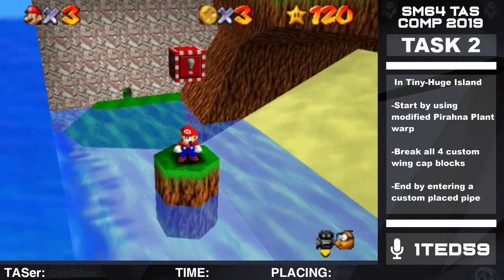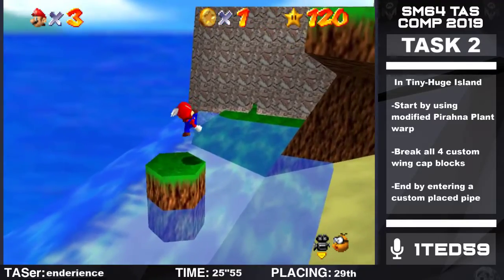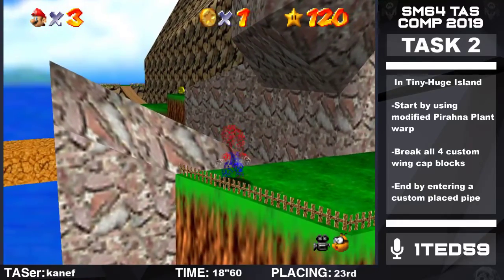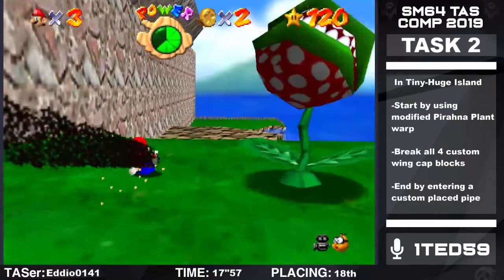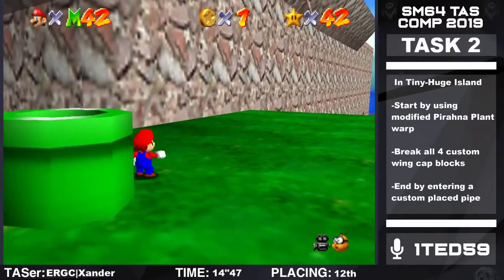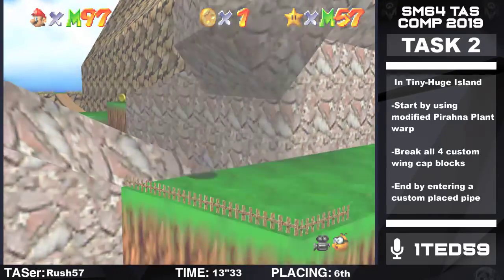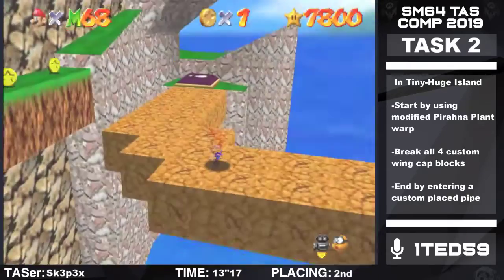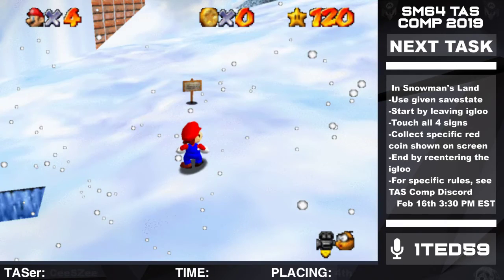SM64 TAS Competition 2019 Task 2! So many ties!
Sorry about the minor mic issues! will try and fix next stream

Task 2:

In Tiny-Huge Island, warp from the main island to the wooden boxes that lead to the floating island (custom warp, shown in GIF below), and break all 4 custom placed wing cap boxes. End by entering any pipe (2 of the pipes have been moved). Note that the boxes that lead to the floating island are permanently there.

- You may not BLJ
- You may not interact with any enemies
- You may not break a wing cap box or use the wing cap before timing starts
- You may not re-enter the warp
- You may not break any cork boxes before time starts
- You may not press L to spawn in extra wing caps

Time starts when stage is visible after warping and ends when the screen goes fully black after Mario enters a pipe

Task 2 Results:

1st. CeeSZee 13"03
2nd. MKDasher 13"17
2nd. Sk3p3x 13"17
4th. DyllonStej 13"27
4th. fifdspence 13"27
6th. Alexpalix1 13"33
6th. Rush57 13"33
8th. Tomatobird8 13"50
9th. Non5en5e 13"93
10th. Nis 14"27
11th. AleXx167 14"37
12th. ERGC|Xander 14"47
13th. Iwer Sonsch 14"57
14th. Frame 14"83
15th. Mister Shots 15"13
16th. Madghostek 15"40
17th. Taechuk 15"60
18th. Eddio0141 17"57
19th. LRFLEW 17"63
20th. Missing Undefined 17"80
21st. Bretaigne 18"07
22nd. nathan10nathan 18"27
23rd. kanef 18"60
24th. letcreate123 19"60
25th. ShadoXFM 20"13
26th. scuttlebug raiser 21"13
27th. tempomancer 25"30
28th. MarioKiller 25"37
29th. enderience 25"55
30th. LeddaZ 26"50
31st. EBM9000 33"20
32nd. GuyClicking 38"25